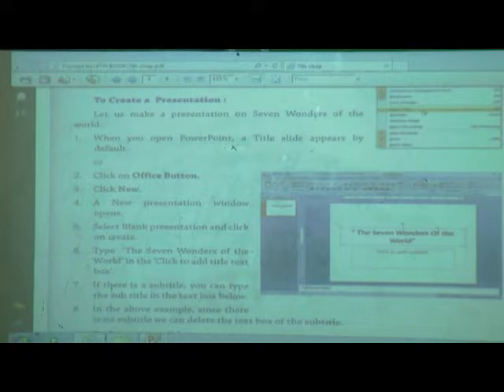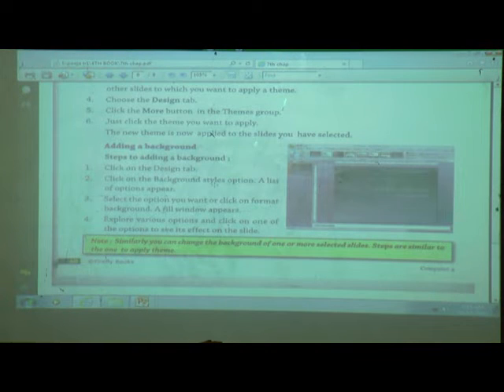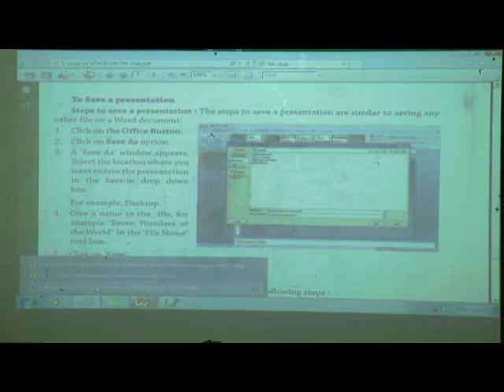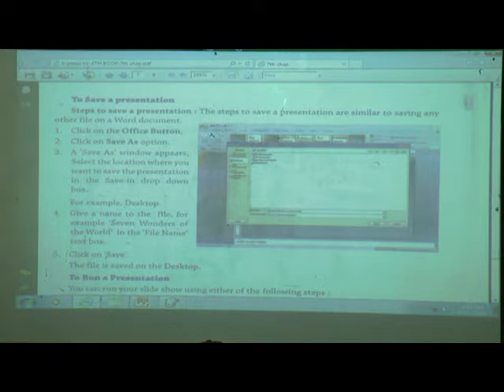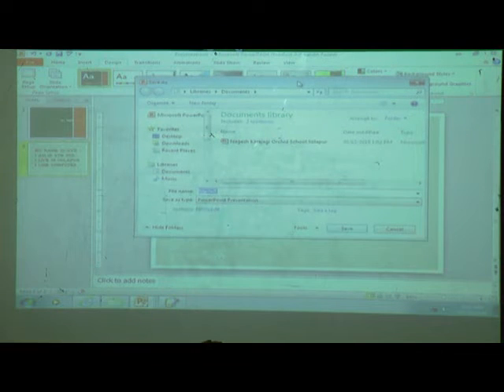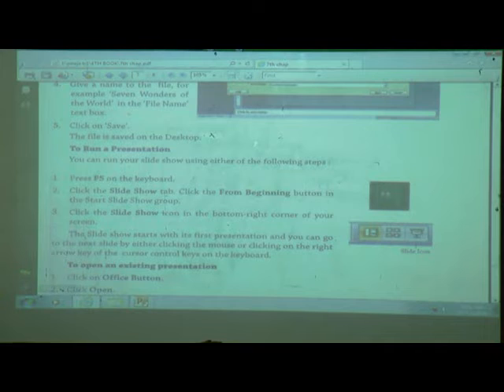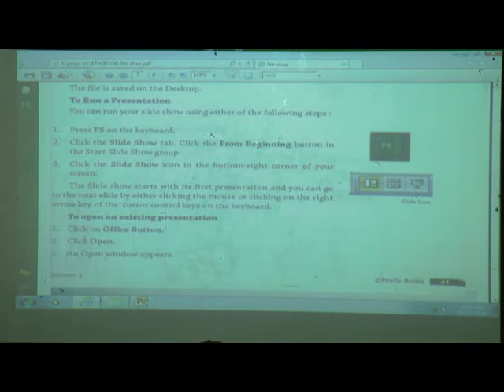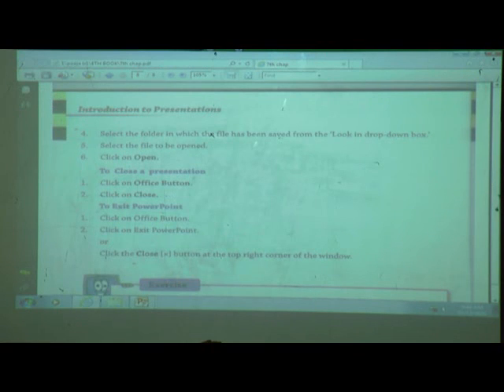Episode 20 Std IV Computer